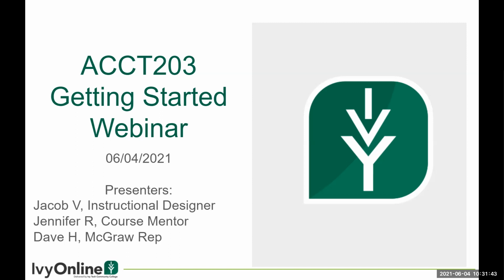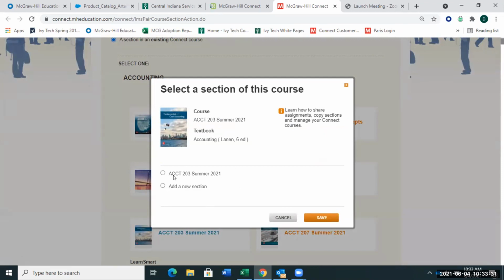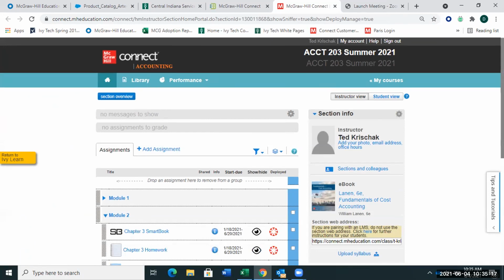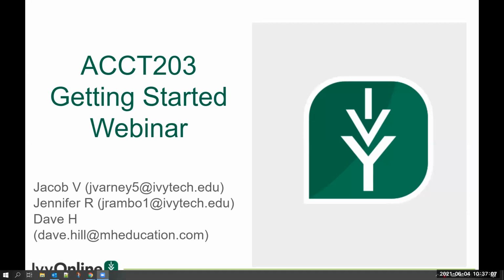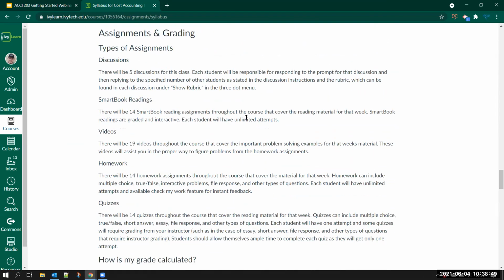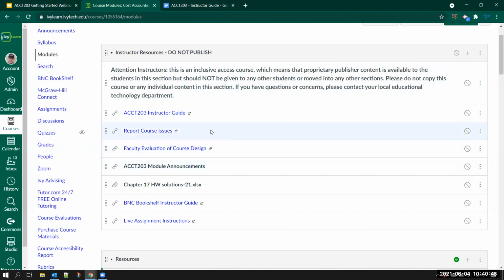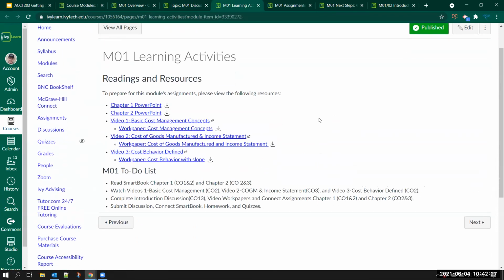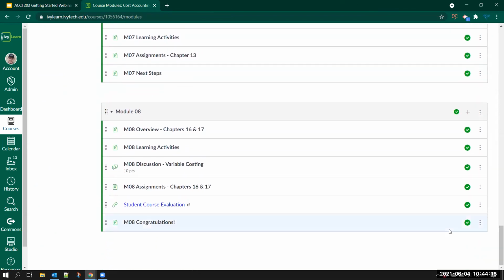ACCT203 Getting Started Webinar Summer 2021